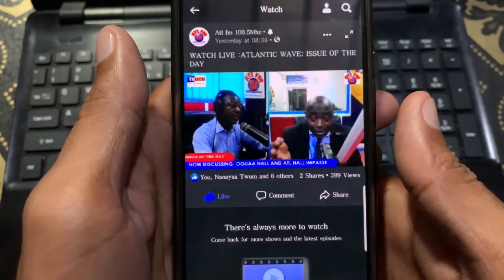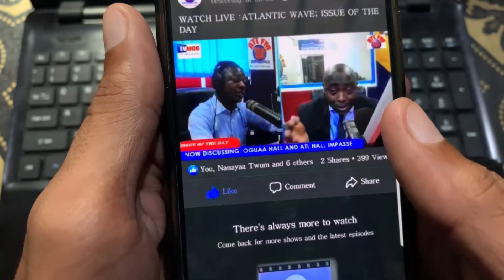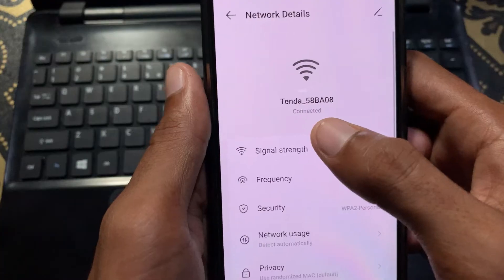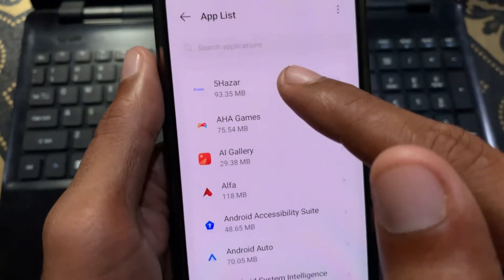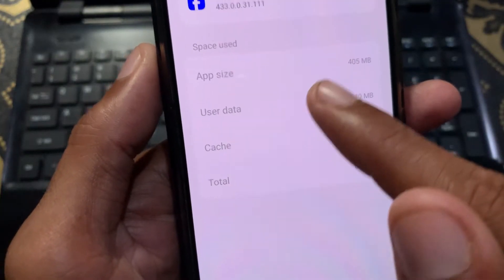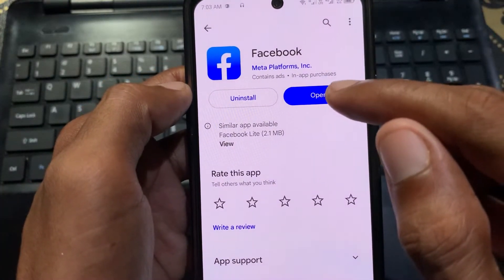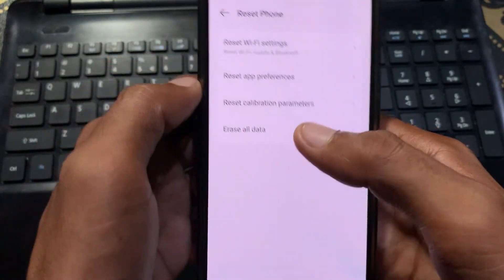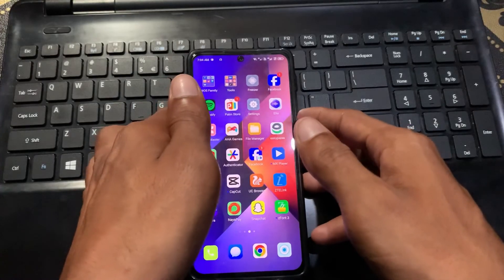Fixed: Facebook There is Always More To Watch Problem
In this video, I will help you to fix Facebook There is Always More To Watch Problem. Please watch till the end.